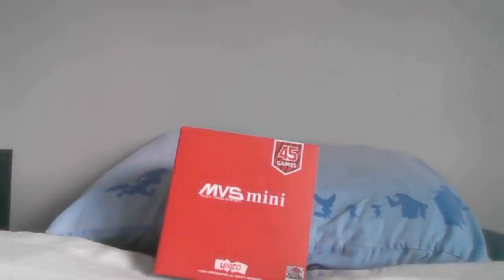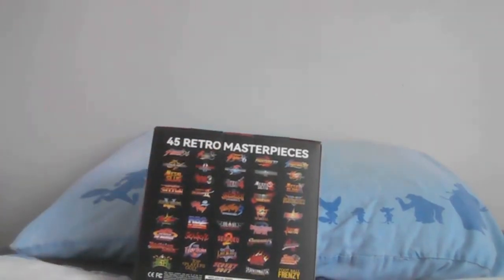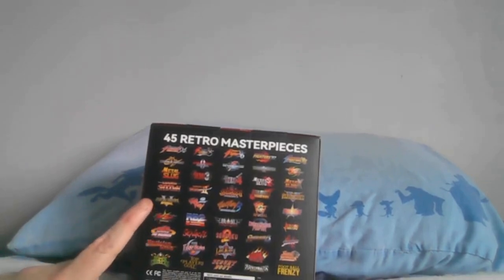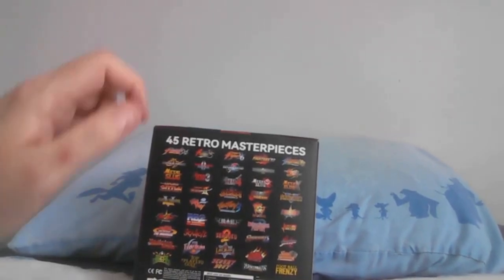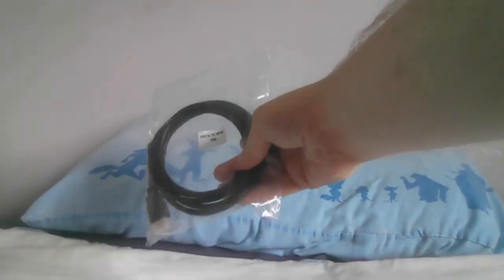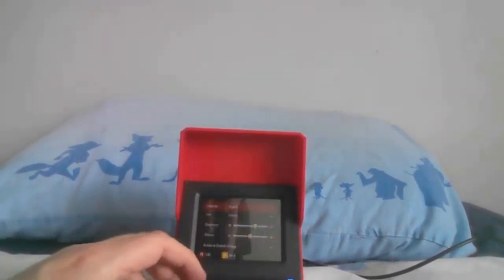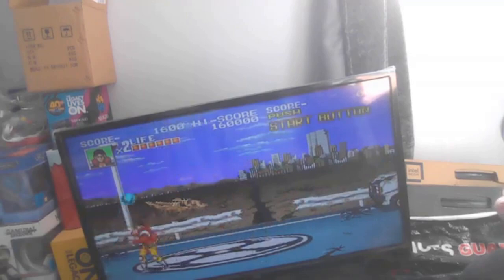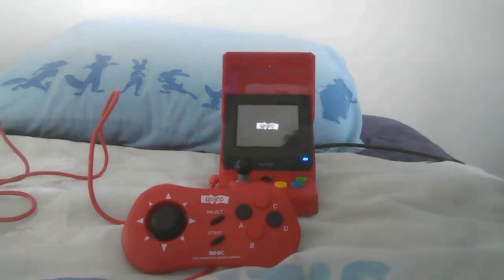Neo Geo MVS Mini Unboxing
Here I unbox and text out my new SNK Neo Geo MVS Mini unit from Unico.